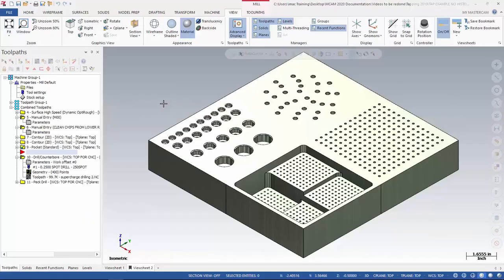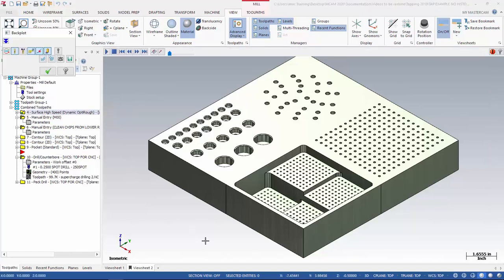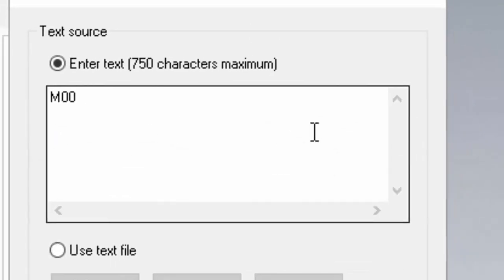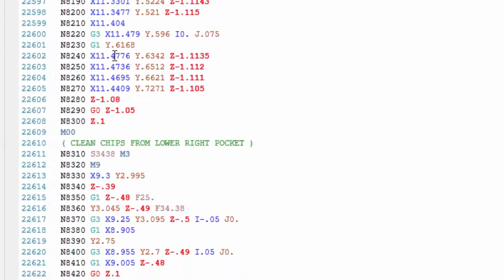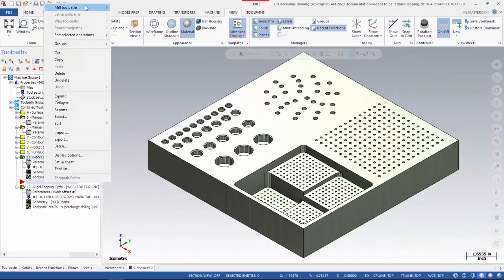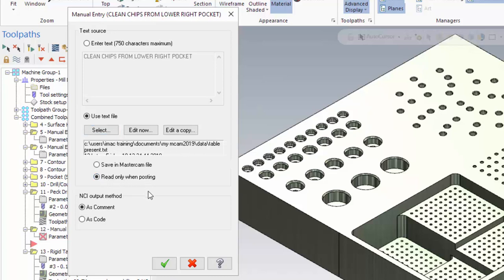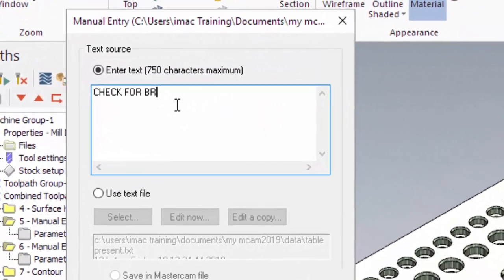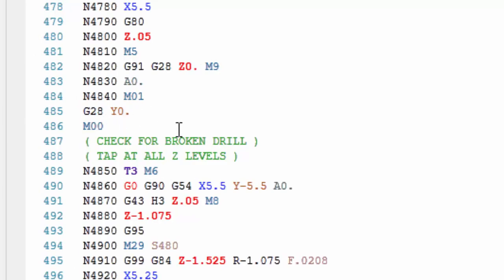Mastercam Manual Entry | Mastercam 2019 Tech Tip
How to use Manual Entry in Mastercam 2019!